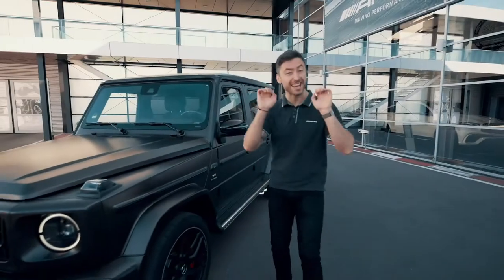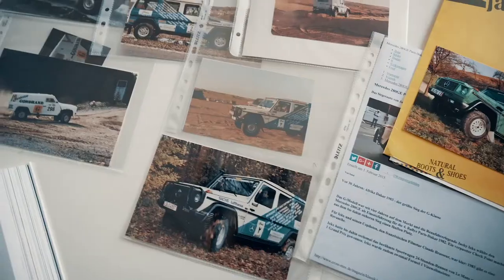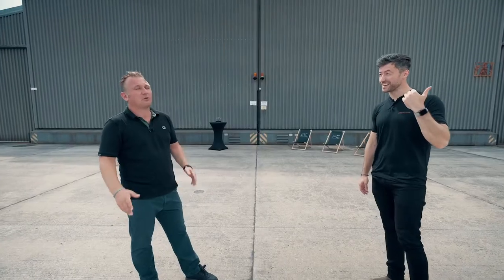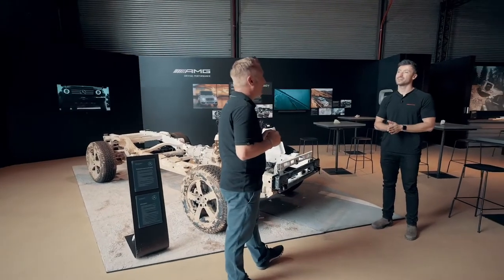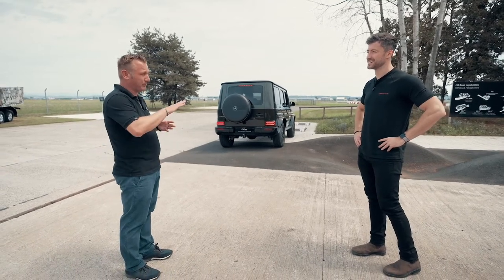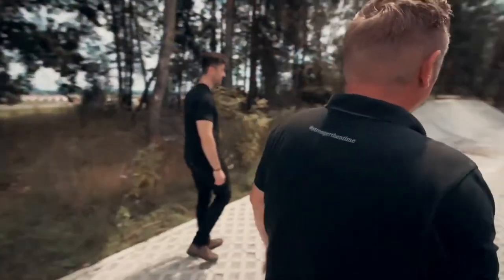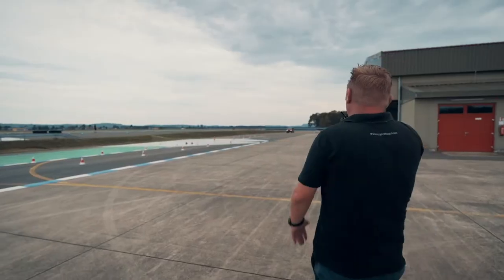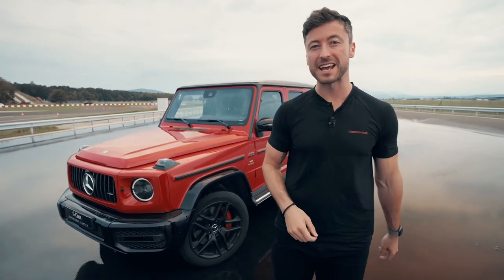INSIDE AMG - Journey (1/2) | Graz roept! Terug naar waar het allemaal begon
G-Klasse-fans, opgelet! Voor deze aflevering begint Felix aan een heel bijzondere reis - naar de geboorteplaats van de Mercedes-AMG G-Klasse in Graz. Na een glimp van de allereerste Mercedes-AMG G-Klasse te hebben gezien tijdens een tour door de Mercedes-AMG-archieven met Michael, test hij zijn grenzen met de Mercedes-AMG G 63 in het G-Class Experience Center onder leiding van instructeur Marc Sussner. Zal Felix de uitdagingen op de weg het hoofd bieden? Kijk en ontdek het!

Mercedes-AMG G 63
Brandstofverbruik gecombineerd: 14,4 l / 100 km
Gecombineerde CO₂-uitstoot: 330 g / km *

G 500:
Brandstofverbruik gecombineerd: 13,2–12,6 l / 100 km;
Gecombineerde CO₂-uitstoot: 301–289 g / km. *

G 350 d:
Brandstofverbruik gecombineerd: 8,9–8,7 l / 100 km;
Gecombineerde CO₂-uitstoot: 235–229 g / km. *

Mercedes-AMG CLA 45 S 4MATIC +:
Brandstofverbruik gecombineerd: 8,3–8,2 l / 100 km;
Gecombineerde CO₂-uitstoot: 190–187 g / km. *

Mercedes-AMG GT Black Series:
Brandstofverbruik gecombineerd: 12,8 l / 100 km;
Gecombineerde CO₂-uitstoot: 292 g / km. *

Mercedes-AMG GT:
Brandstofverbruik gecombineerd: 13 l / 100 km;
Gecombineerde CO₂-uitstoot: 297 g / km. *

Mercedes-AMG GT R:
Brandstofverbruik gecombineerd: 13,1 l / 100 km;
Gecombineerde CO₂-uitstoot: 299 g / km. *